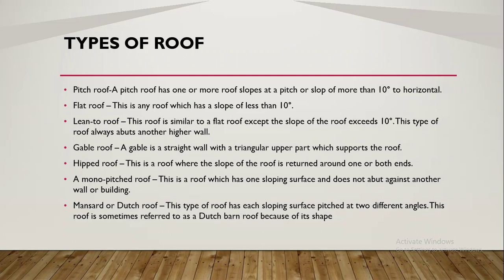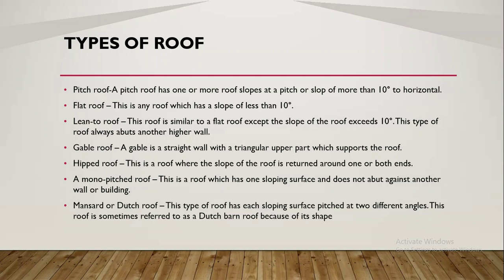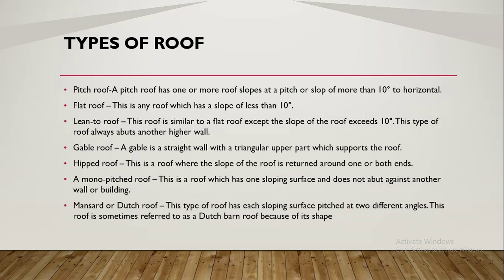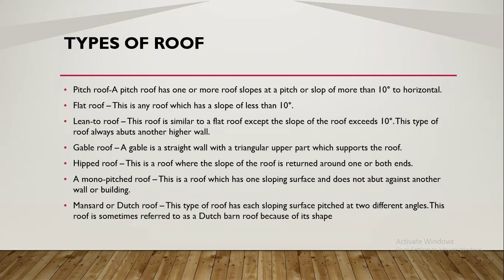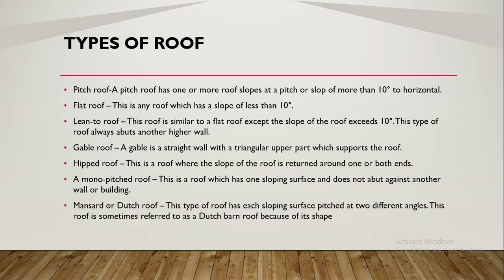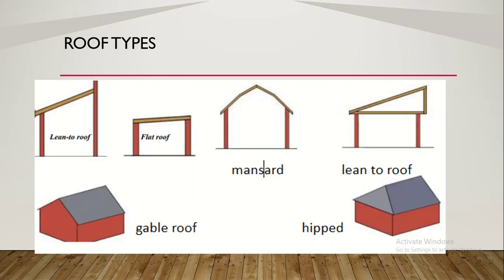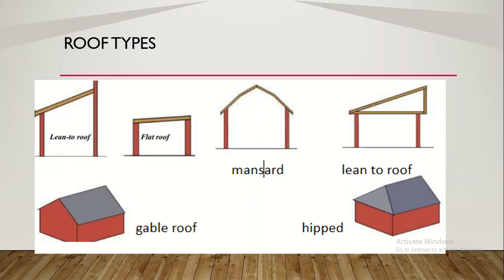Chrisphine omolo FAB 2